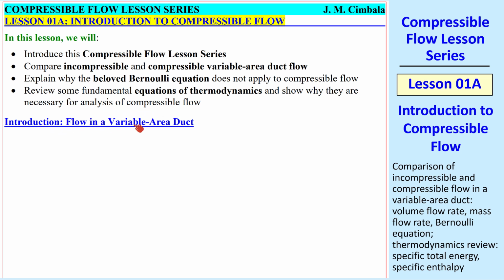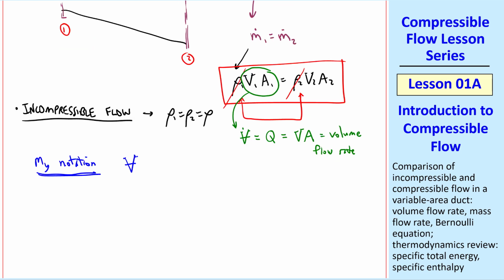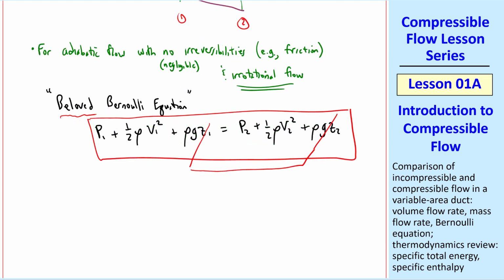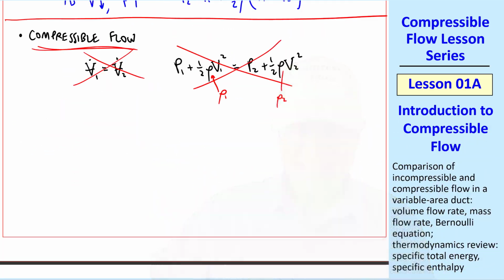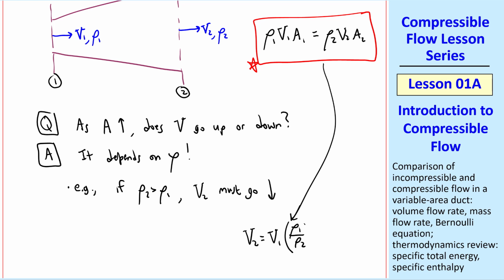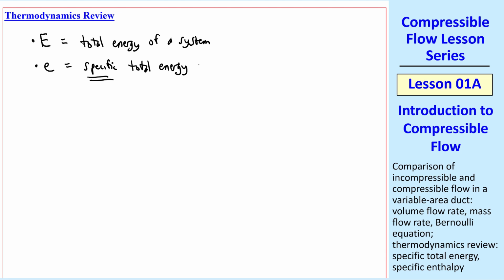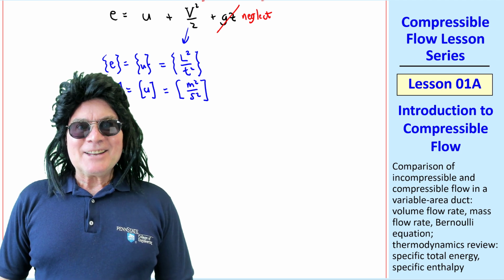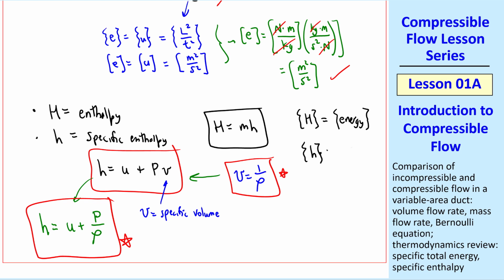Compressible Flow Lesson 01A: Introduction to Compressible Flow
Compressible Flow Lesson Series - Lesson 01A: Introduction to Compressible Flow

In this 10.5-minute video, Professor John Cimbala introduces a video lesson series on compressible flow. In this first lesson of the series, he shows some of the differences between incompressible and compressible flow, and he explains why thermodynamics is critical in the study of compressible flow.